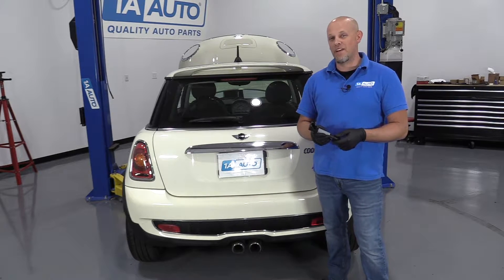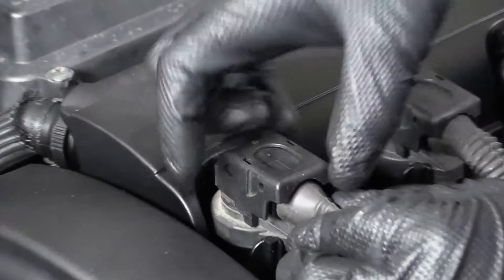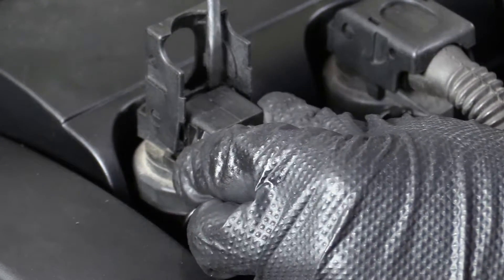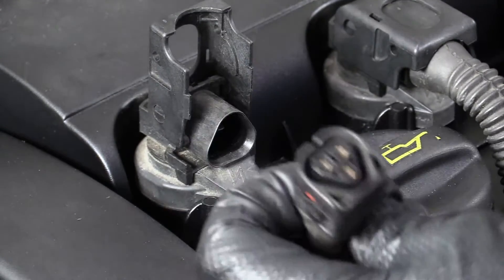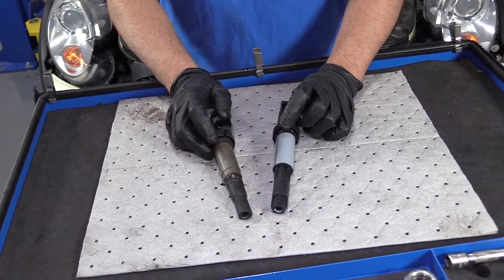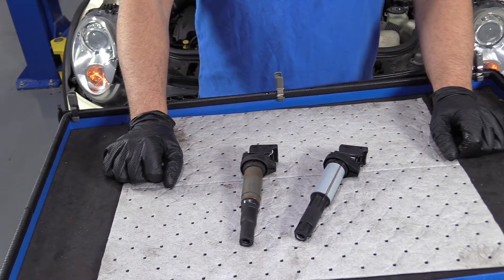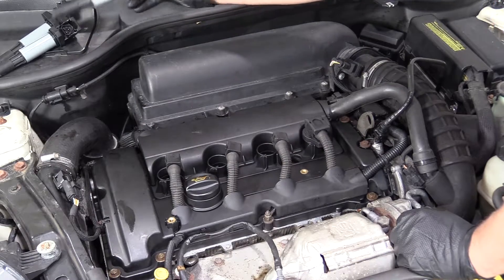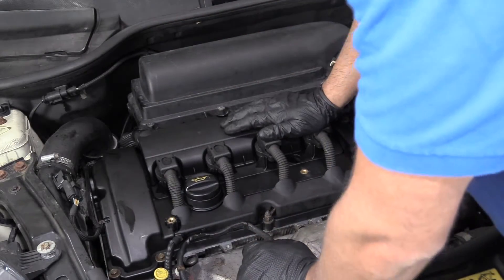How to Replace Ignition Coils 07-13 Mini Cooper S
IGNITION COIL

1A Auto shows you how to repair, install, fix, change or replace a bad or broken ignition coil / coil pack. This video is applicable to the 07 Mini Cooper S

This process should be similar on the following vehicles:
2007 Mini Cooper
2008 Mini Cooper
2009 Mini Cooper
2010 Mini Cooper
2011 Mini Cooper
2012 Mini Cooper
2013 Mini Cooper